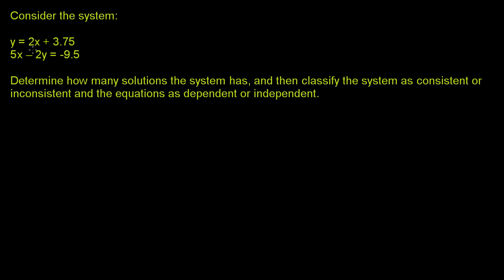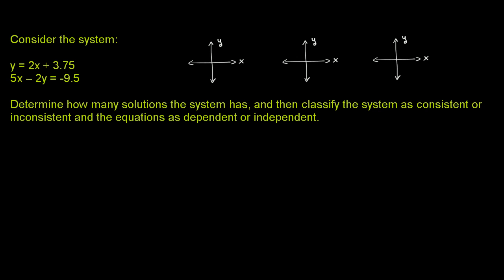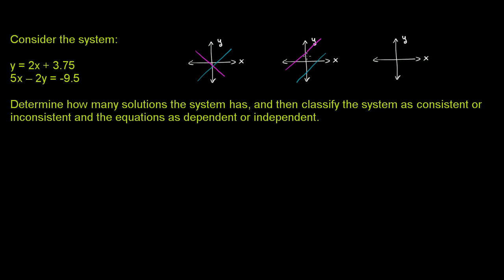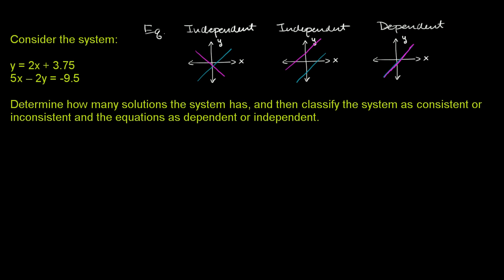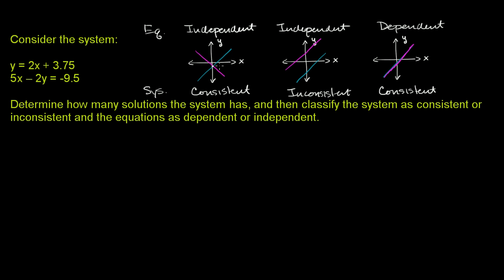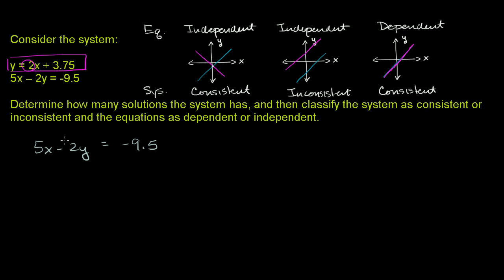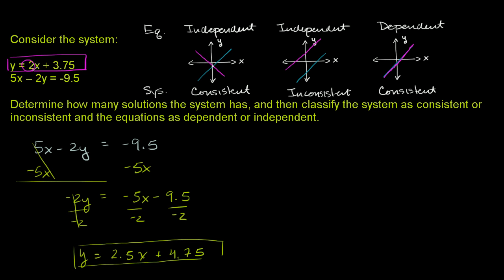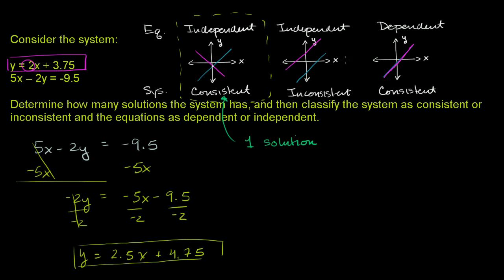u14 l1 t1 we INT Consistent System of Independent Equations t2